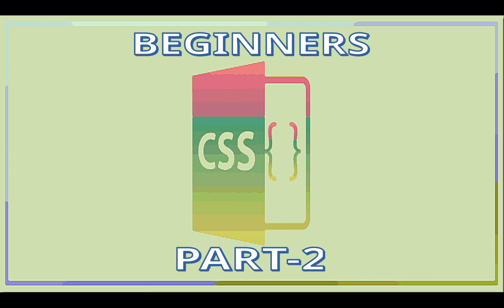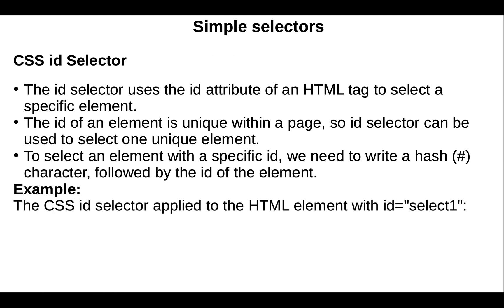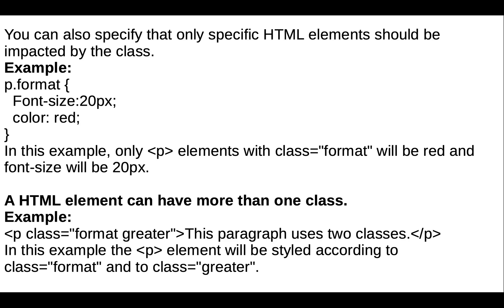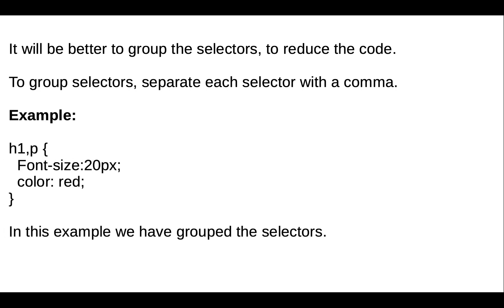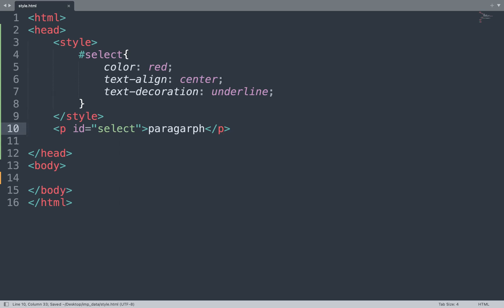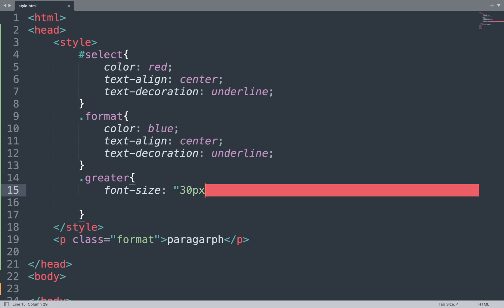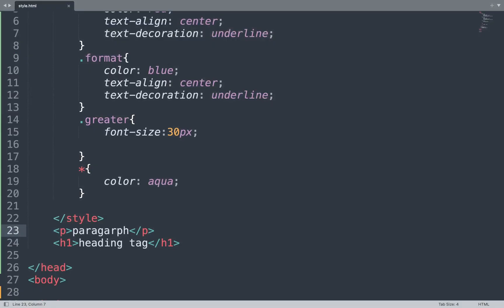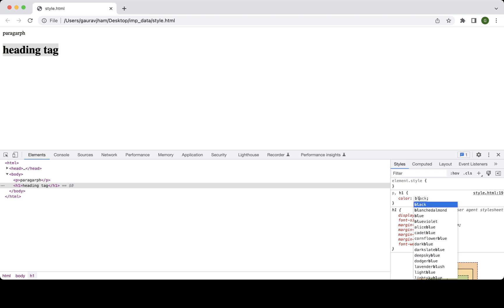CSS tutorial for Beginners | Part 2 | CSS Selectors | UI Ninjas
This video will help you in getting started with CSS Selectors.
We will discuss different types of CSS Selectors & will see a working example for this .
We will also discuss about id selector , class selector , universal selector & group selector in detail with an example of each selector .

If you want to get started with web designing , Please watch HTML videos :